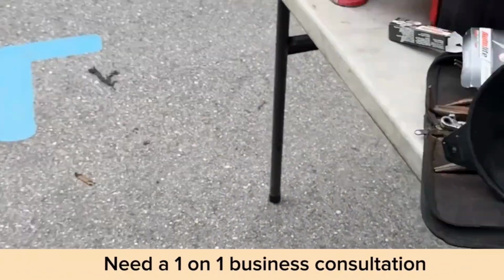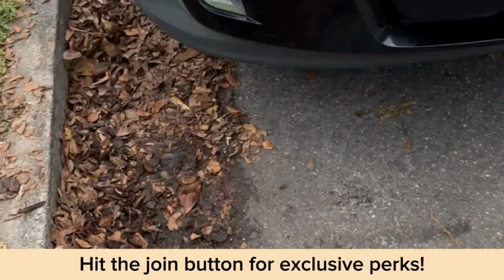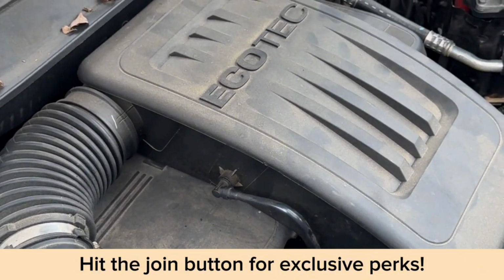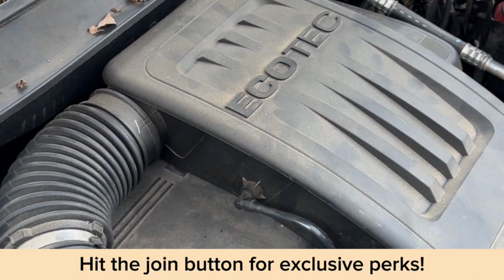Why Regular Oil Changes Are Key To Your Car's Health! 🚗💡